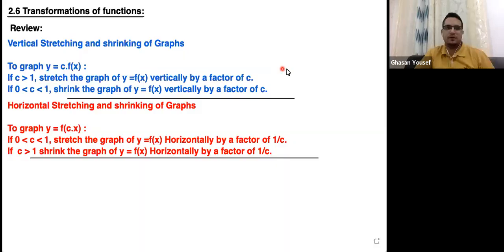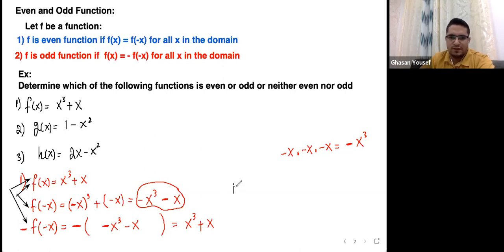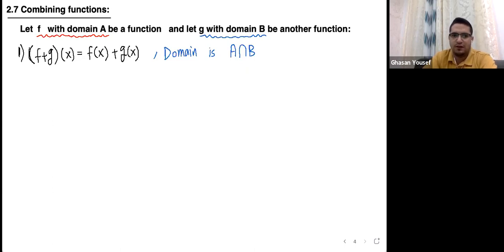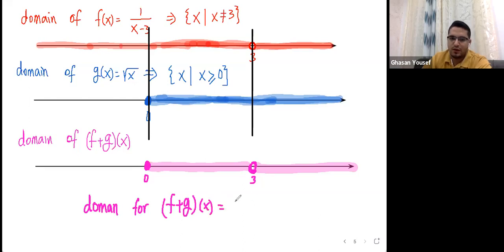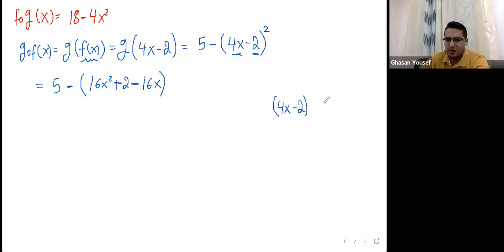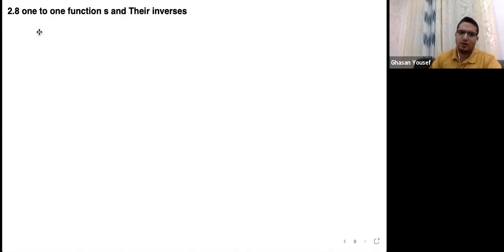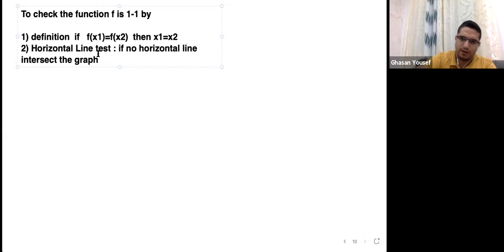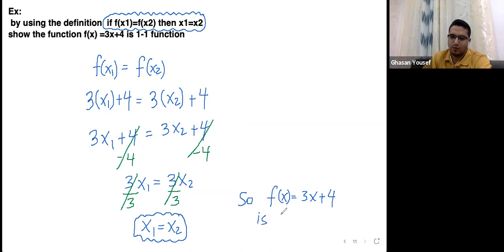((EF)) Lecture17-college algebra and trigonometry-math190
1) 2.6 Transformations
2) 2.7 Combining Functions
3) 2.8 Inverses